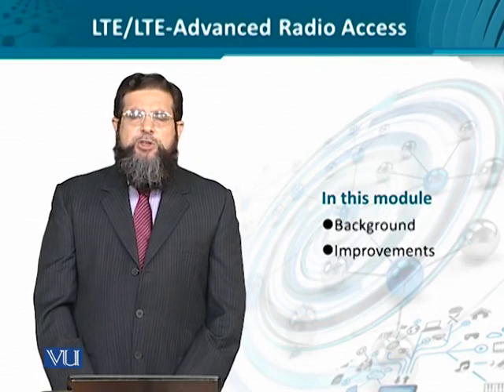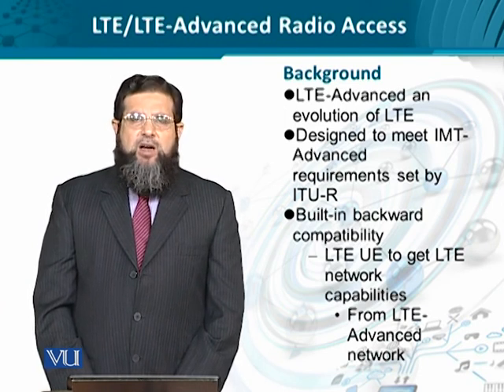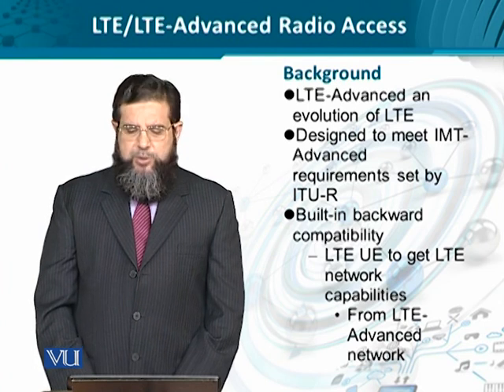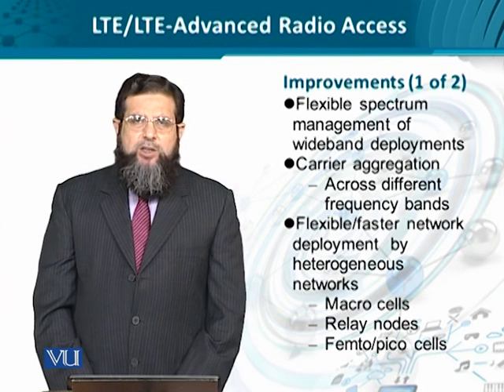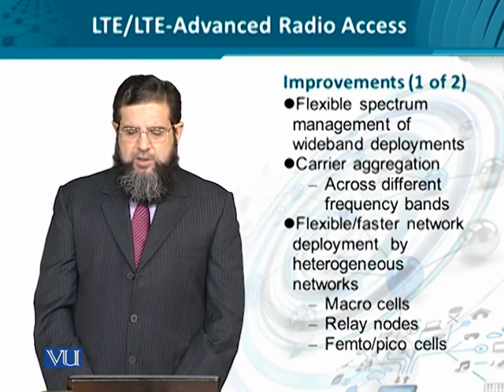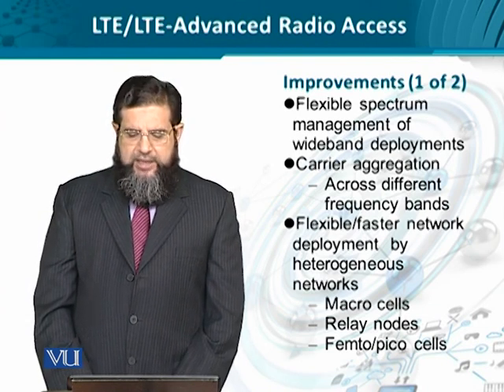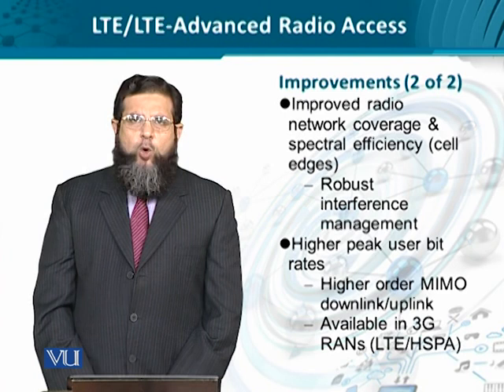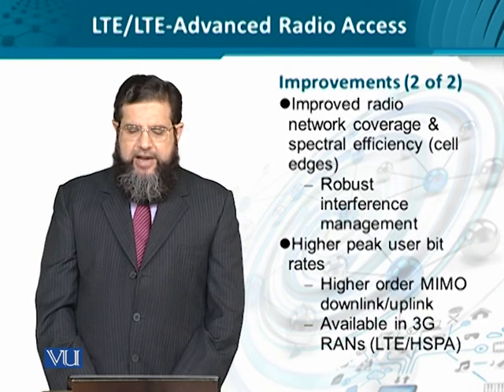Data Visualization | CS642_Topic131